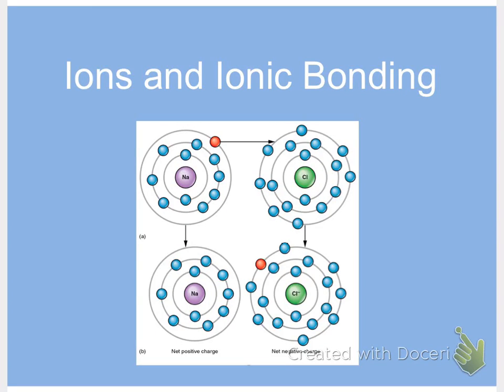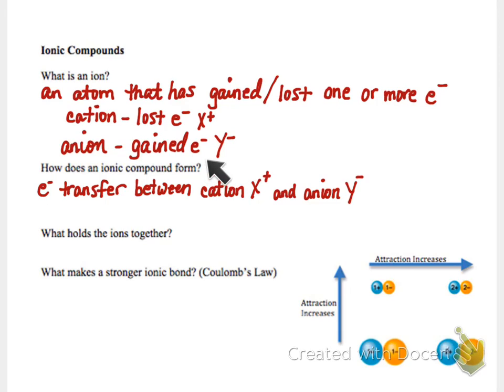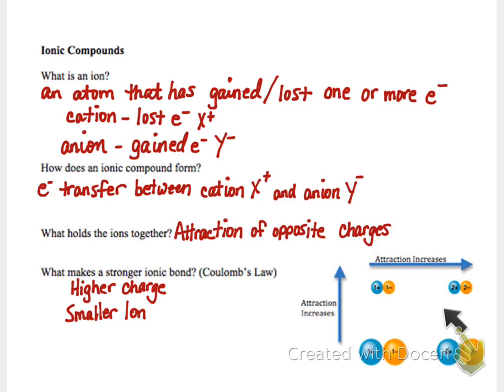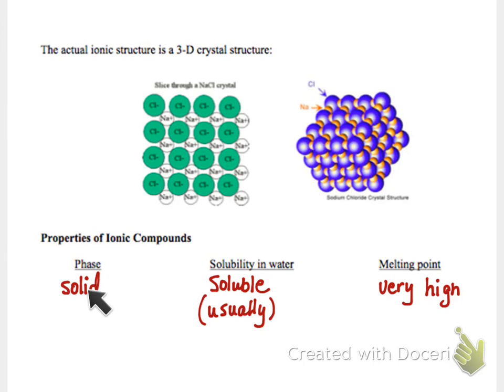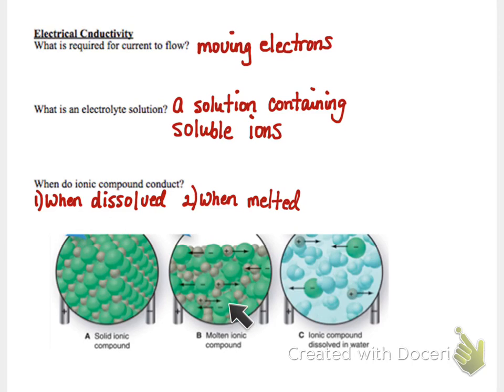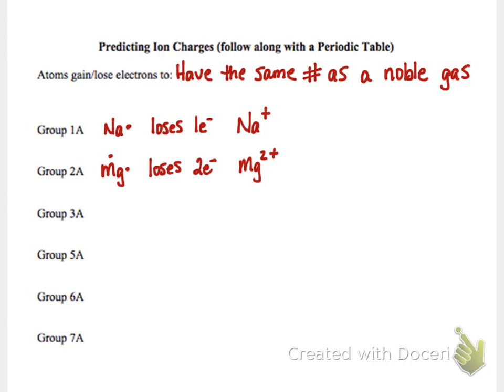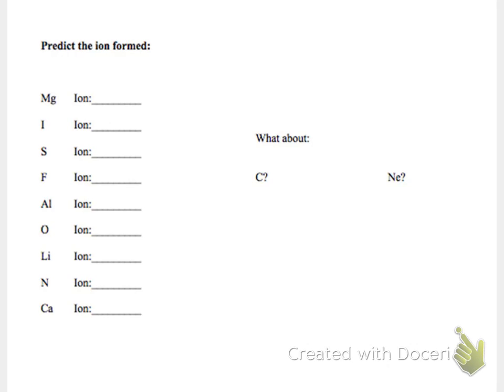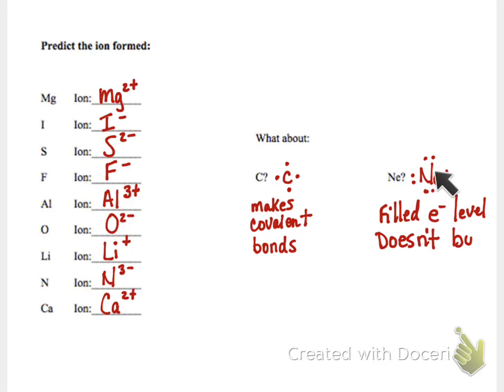3.1 Types of Bonds and Ion Formation